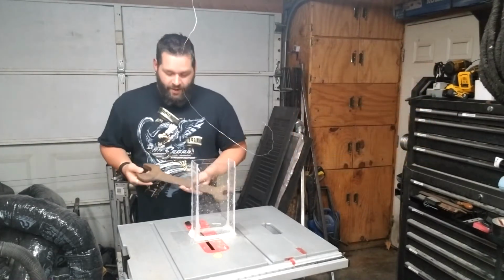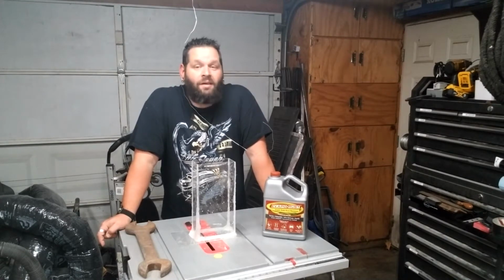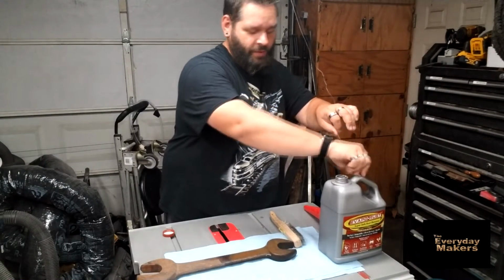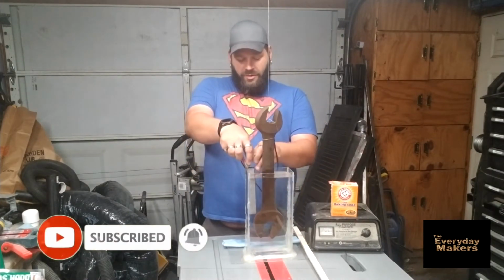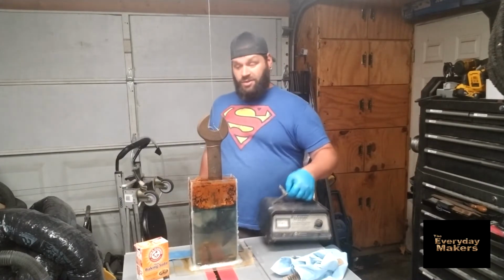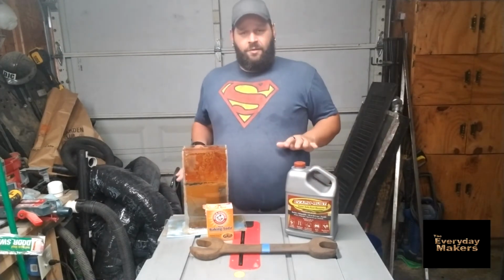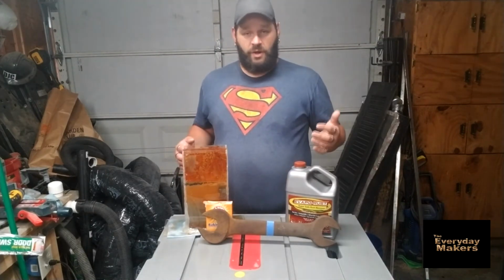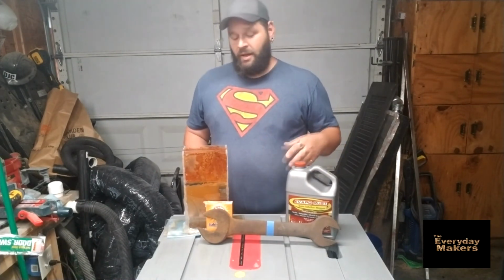Rust Removal Challenge - Evapo-Rust vs Electricity - Tool Tips - Everyday Makers #24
Welcome to the Everyday Makers, a collection of people that like to improve their worlds through small projects that anybody can do.

In this video, Craig tests which one is more effective, Evapo-Rust or electrolysis, for light rust removal for restorations.  Each one is given 5 hours to work and we'll see what the results are.  Come check it out!

Evapo-Rust 1 Gallon Container: